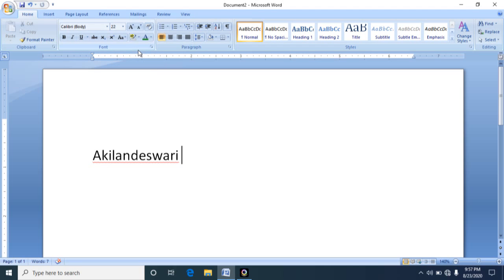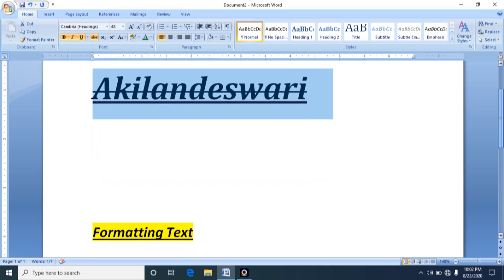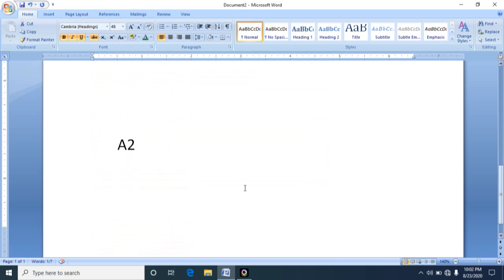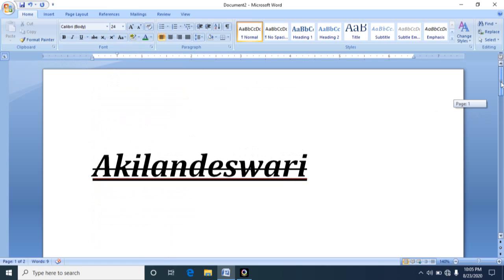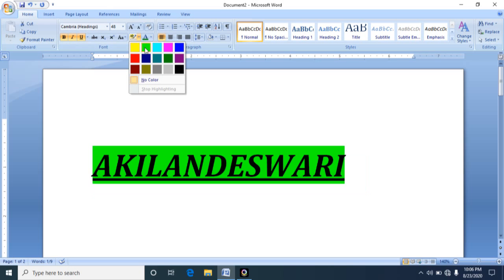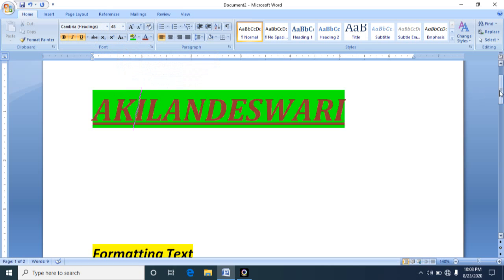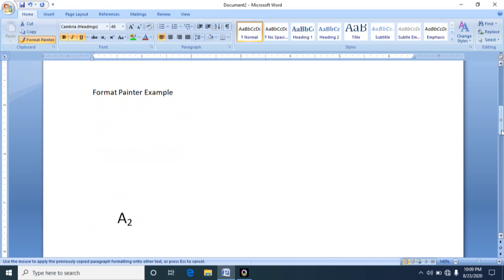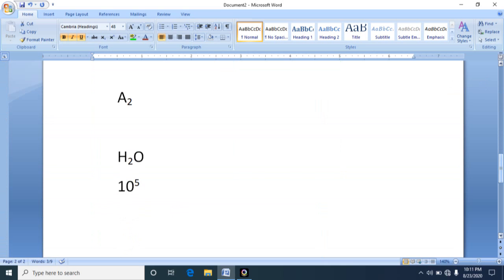Grade 5 Formatting a Document using Font Group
How to use Font group commands are demonstrated.
Format painter  - Tool usage and how to apply format painter demonstrated.
How to use Super script and Subscript demonstrated.